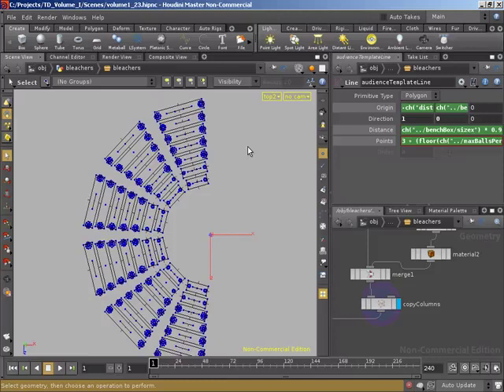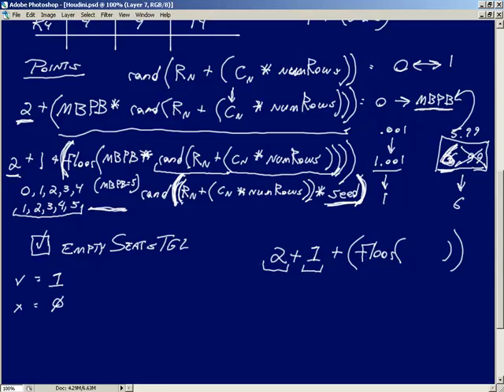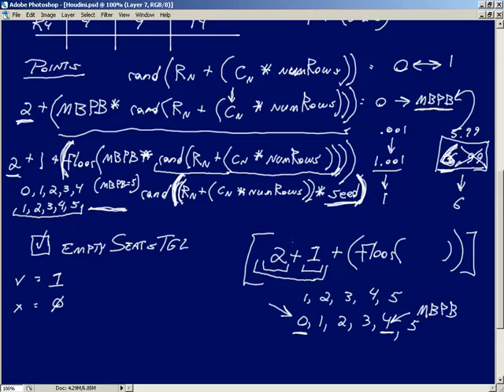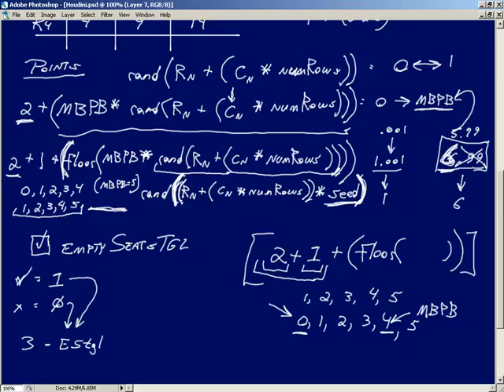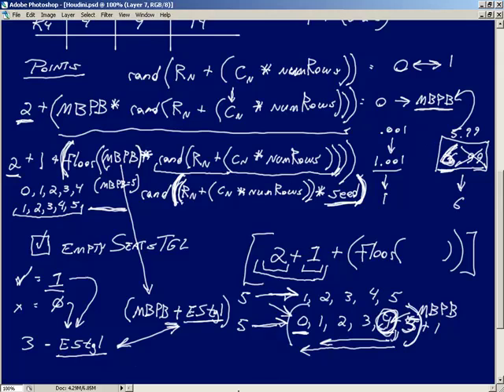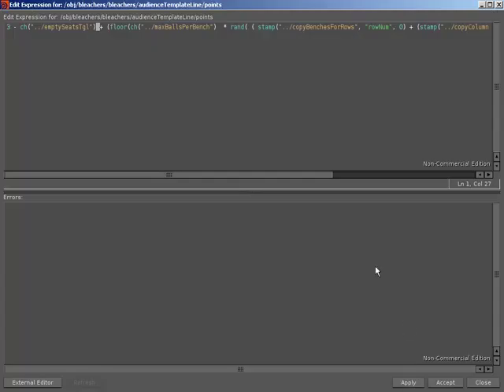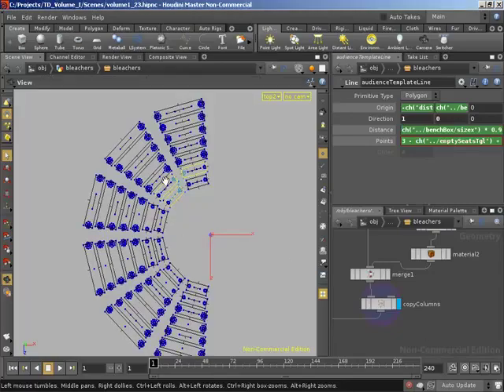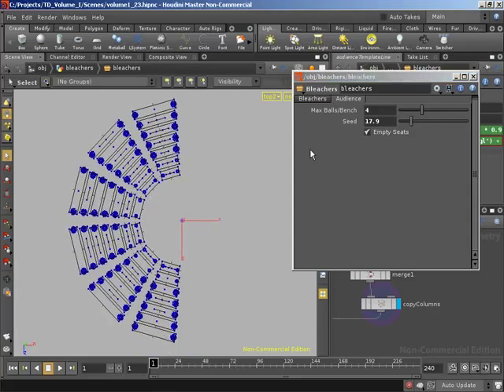025 creating the audience pt 3